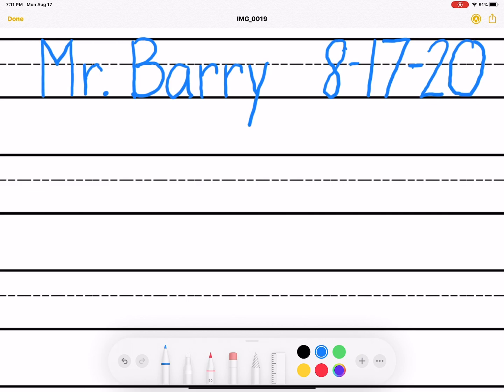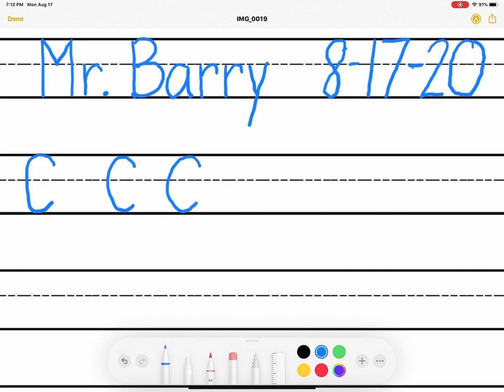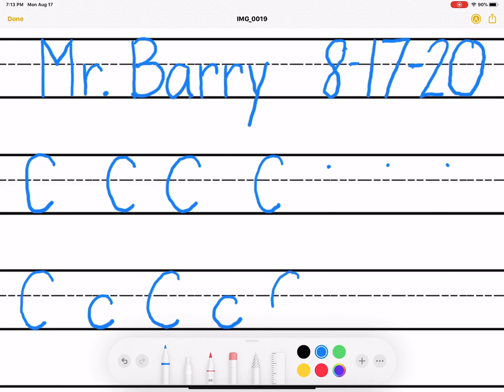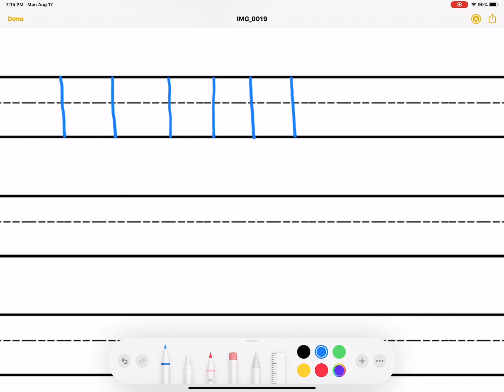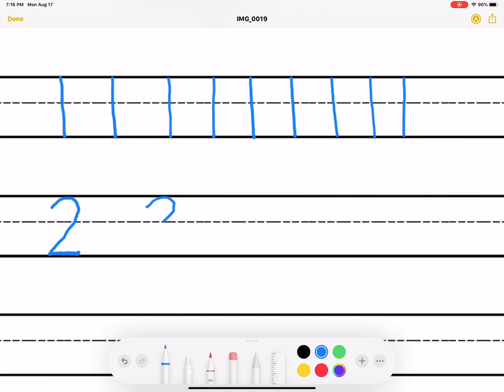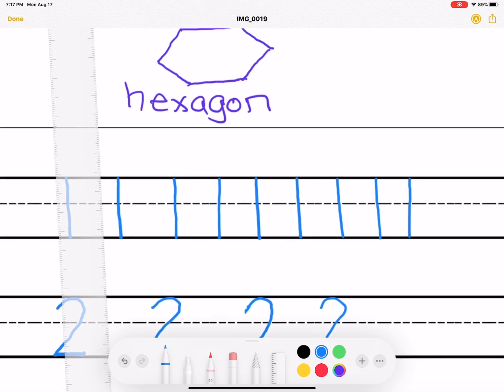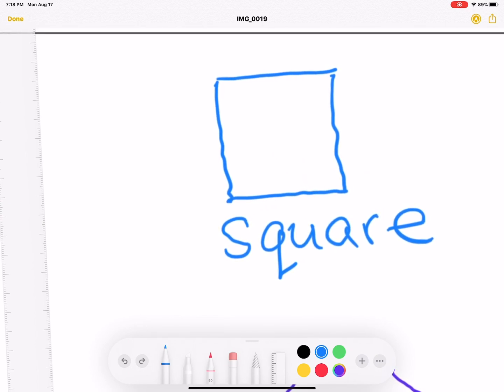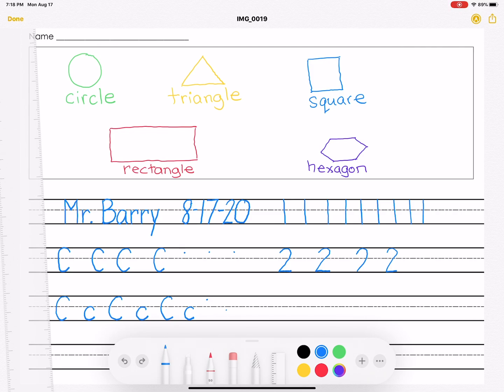Writing Lesson Monday 8 17 20